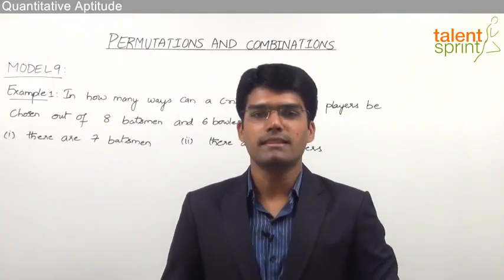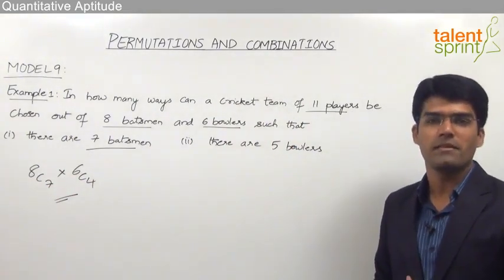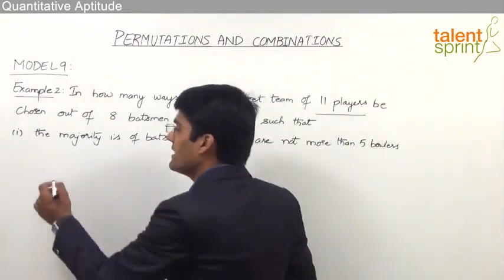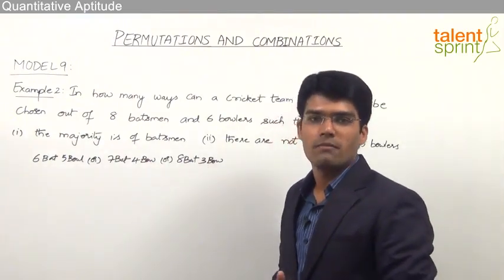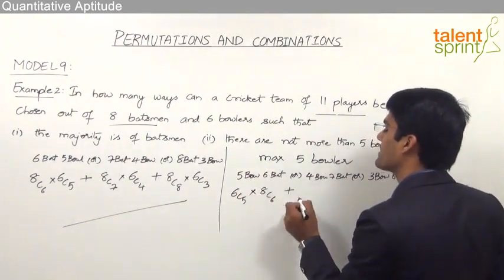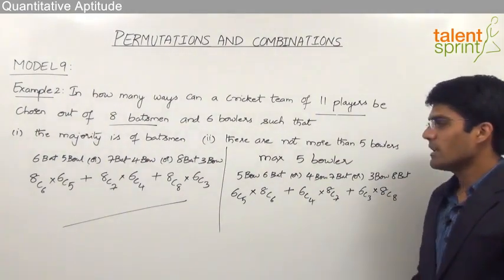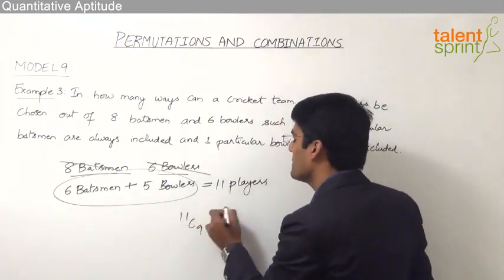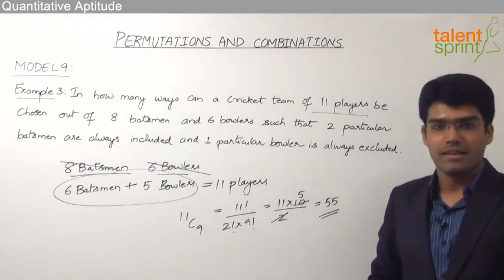Permutations and Combinations | Model 9 - Combination Conditional Type 2 | Quantitative Aptitude